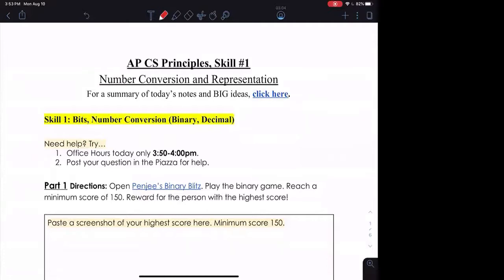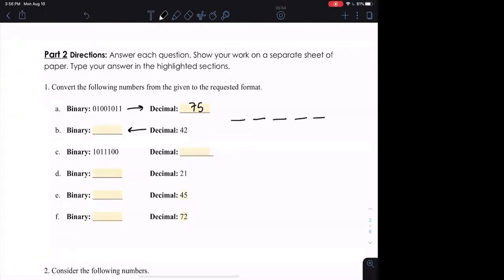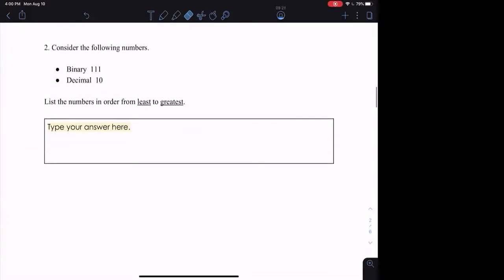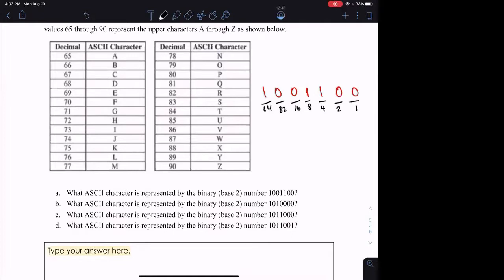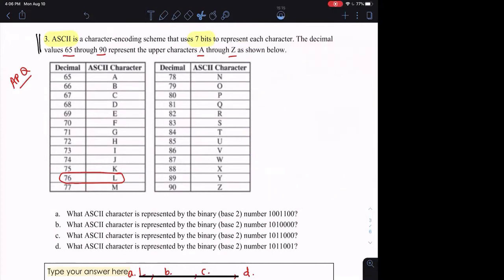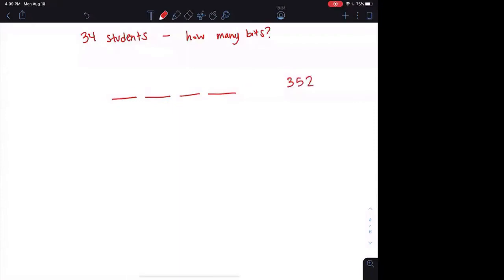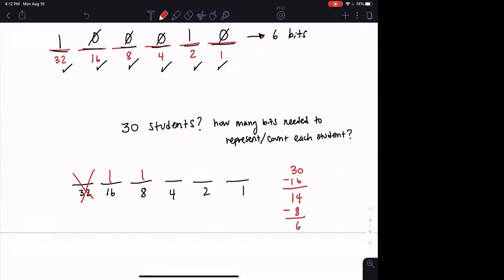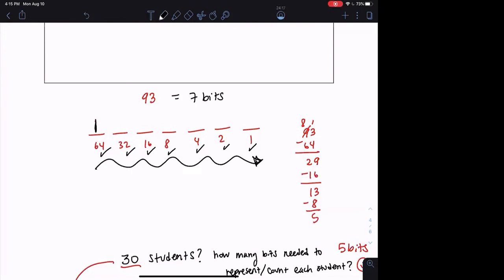AP CSP Binary Number Conversions (8/10/20)